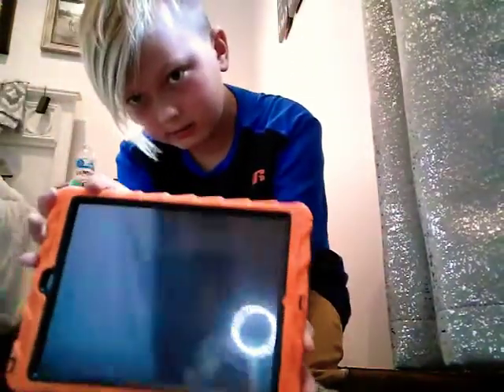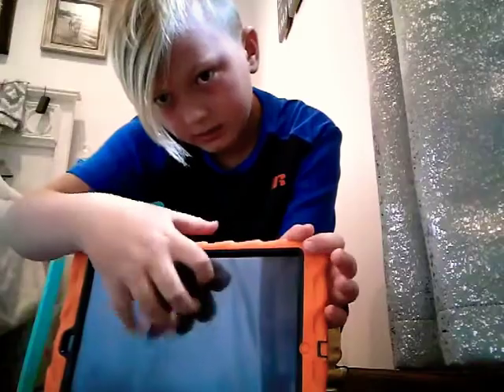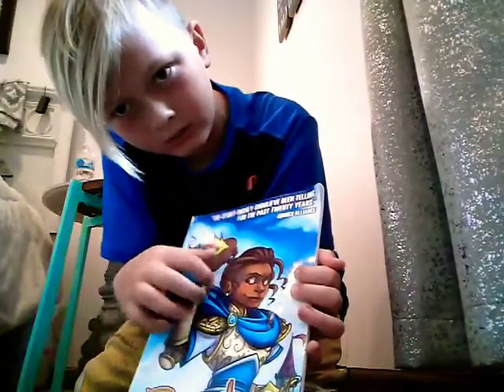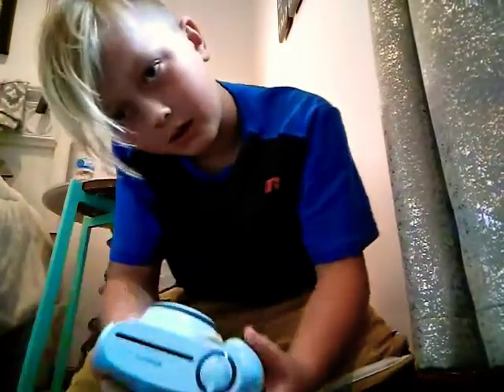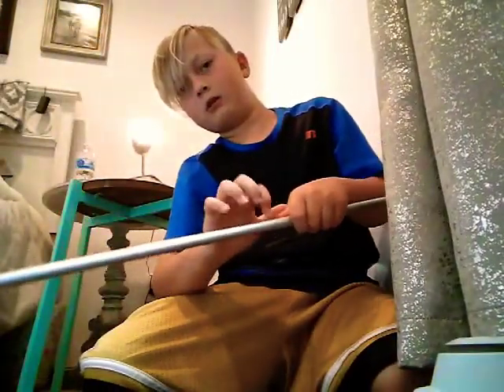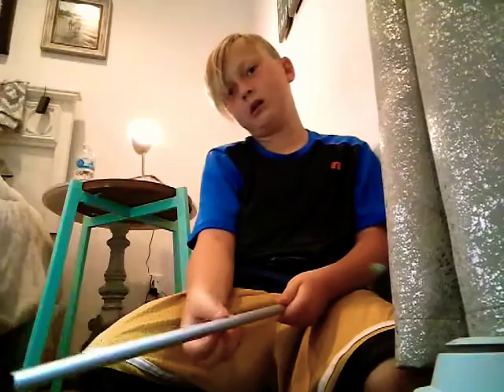Nail challenge pt1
Soo sorry y'all  I am filming on my tablet and the video cut off so this is the part one of the nail challenge so go and look at the part 2 so sorry again y'all. l hope you are doing well in this quarantine and we can all get through this. Love you